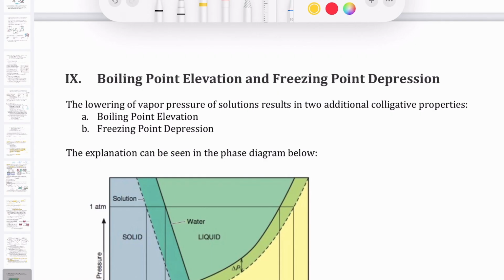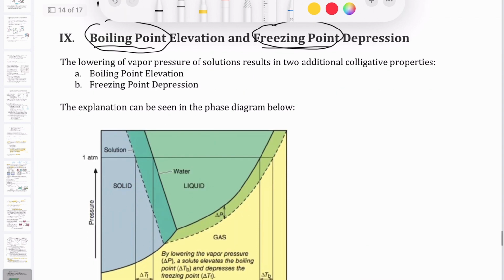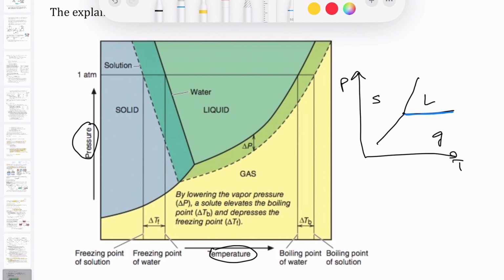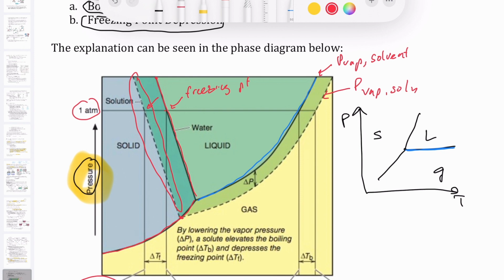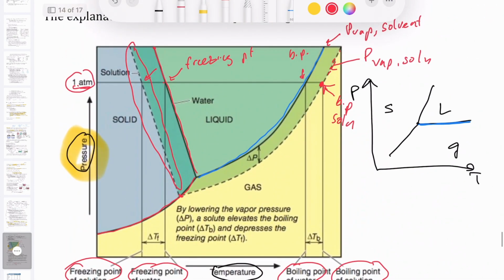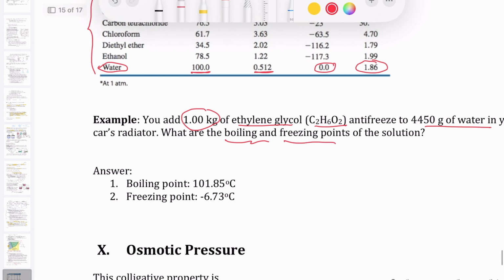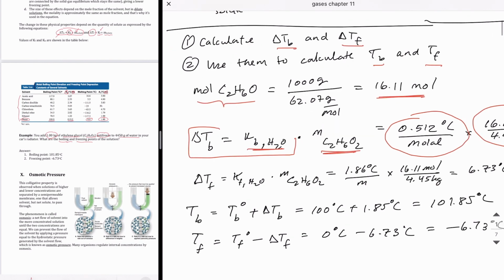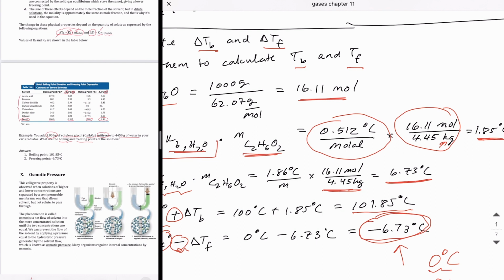General Chemistry II Solutions Thermodynamics Part 8: Freezing and Boiling Points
The video discusses the colligative properties Freezing Point Depression and Boiling Point Elevation